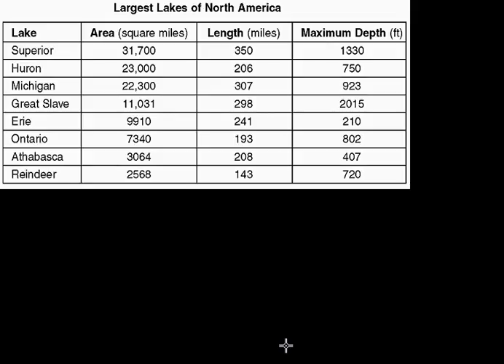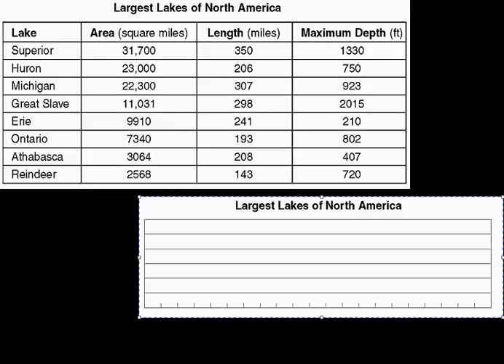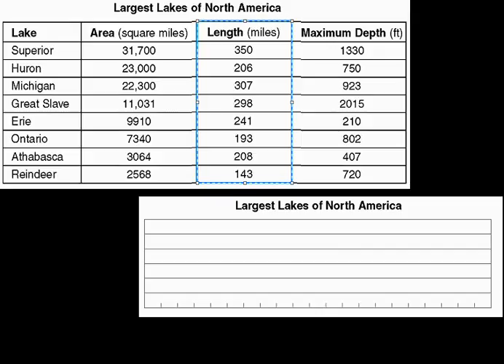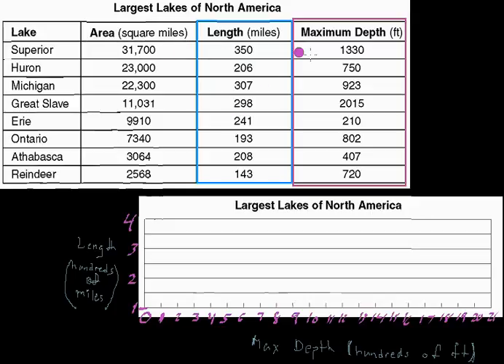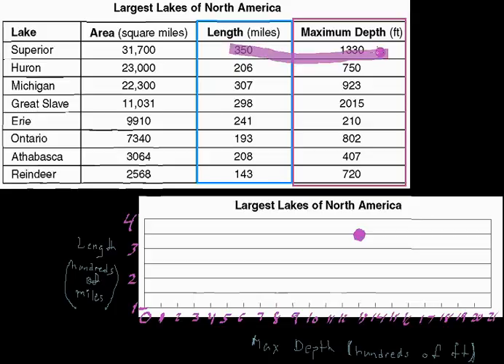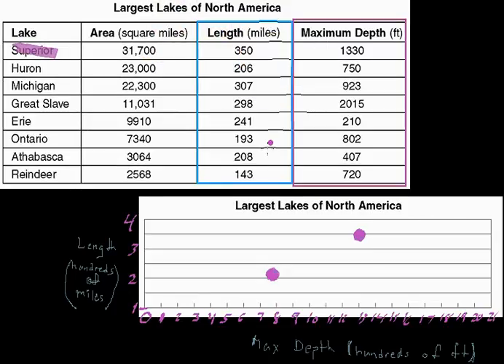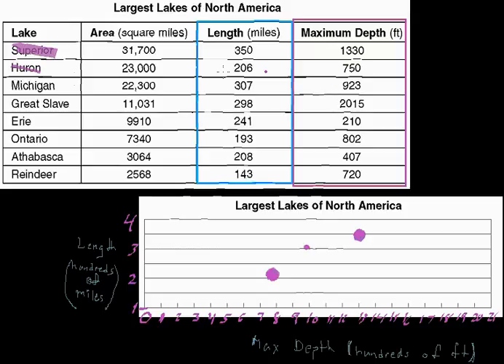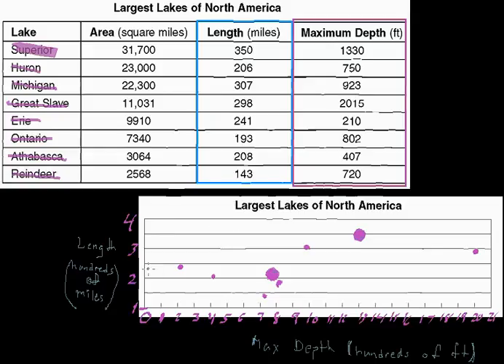132 4 7 scatter plots ex1 October21 0530